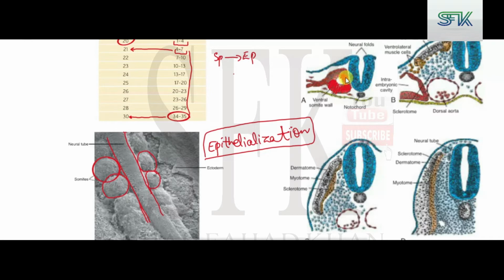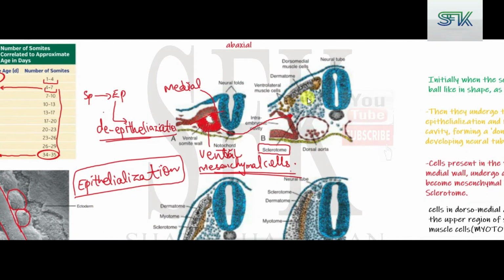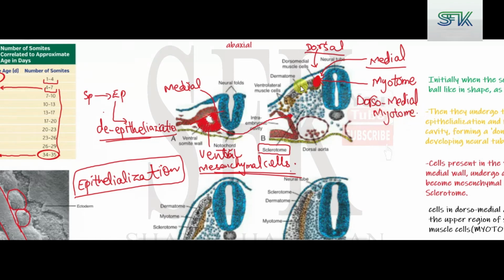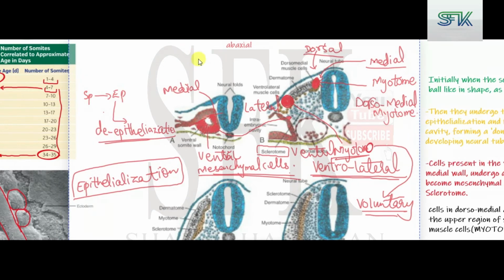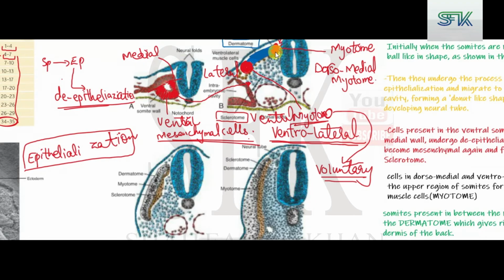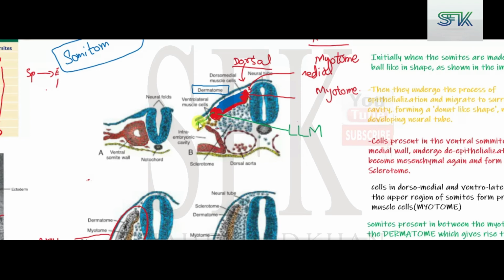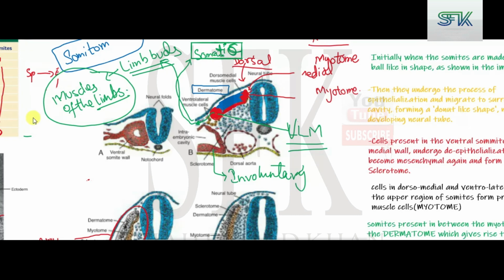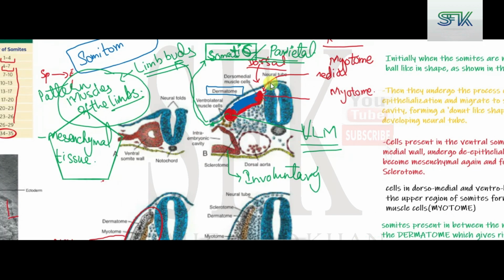muscle development part 5